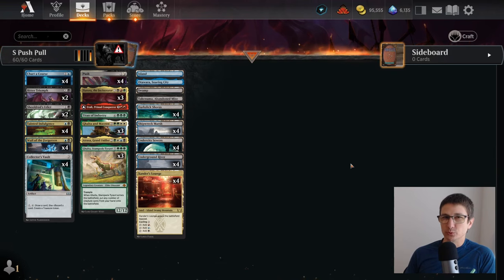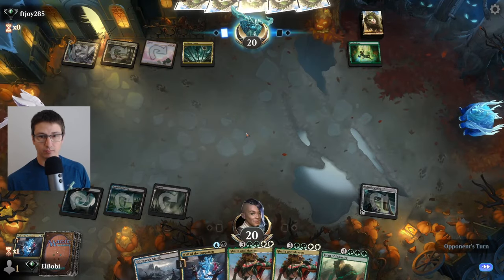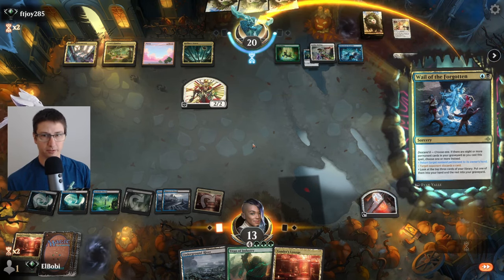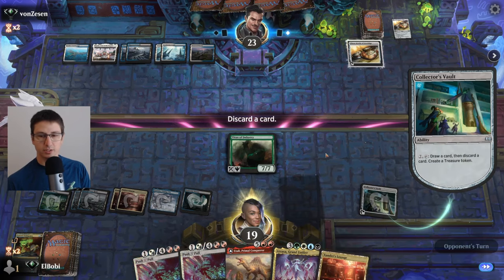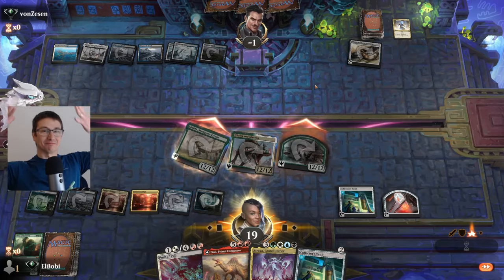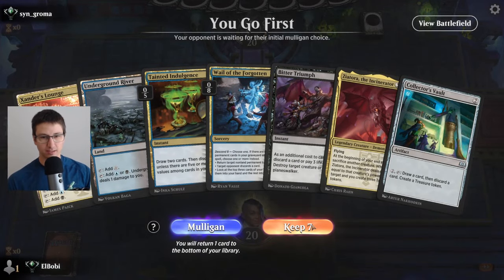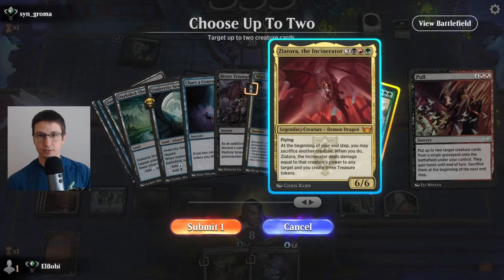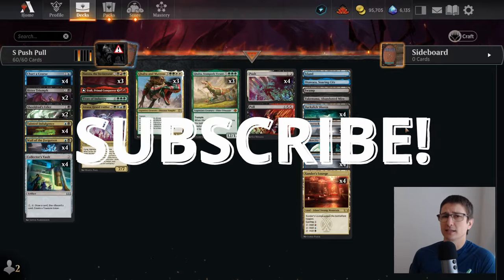Two Ghaltas Attacking for single turn kill | MTG Arena Standard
Push//Pull with two different Ghalta's means 36 trampla damage coming to the opponent. Did you put a Ziatora into play first? That's 48 total damage!

Deck
4 Push // Pull (MKM) 250
1 Swamp (ZNR) 272
1 Atraxa, Grand Unifier (ONE) 196
1 Etali, Primal Conqueror (MOM) 137
4 Collector's Vault (WOE) 244
4 Chart a Course (LCI) 48
1 Titan of Industry (SNC) 159
3 Ghalta, Stampede Tyrant (LCI) 185
4 Tainted Indulgence (SNC) 227
4 Shipwreck Marsh (MID) 267
4 Underground River (BRO) 267
4 Darkslick Shores (ONE) 250
4 Undercity Sewers (MKM) 270
1 Island (ZNR) 270
1 Otawara, Soaring City (NEO) 271
1 Takenuma, Abandoned Mire (NEO) 278
2 Sheoldred's Edict (ONE) 108
2 Bitter Triumph (LCI) 91
4 Xander's Lounge (SNC) 260
3 Ghalta and Mavren (MOM) 225
4 Wail of the Forgotten (LCI) 244
3 Ziatora, the Incinerator (SNC) 231